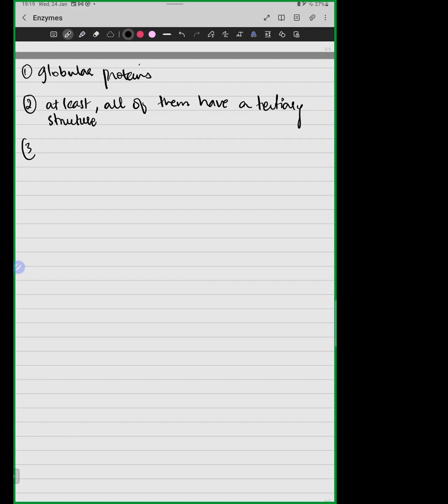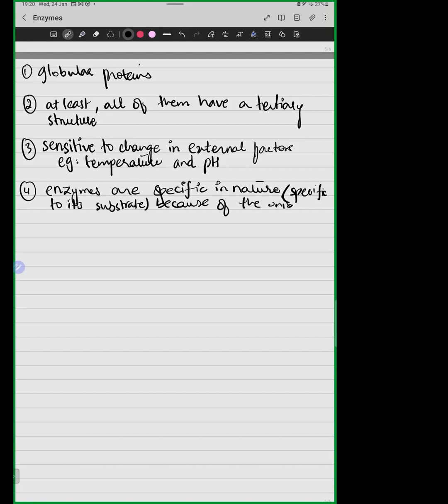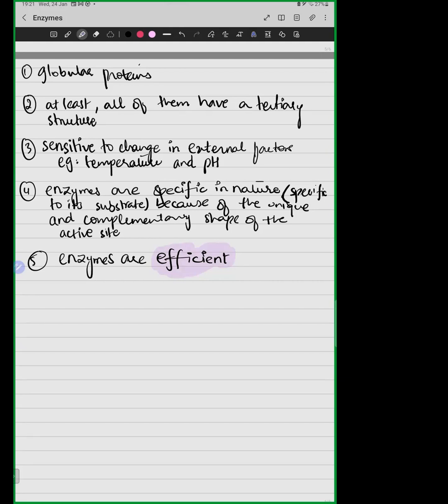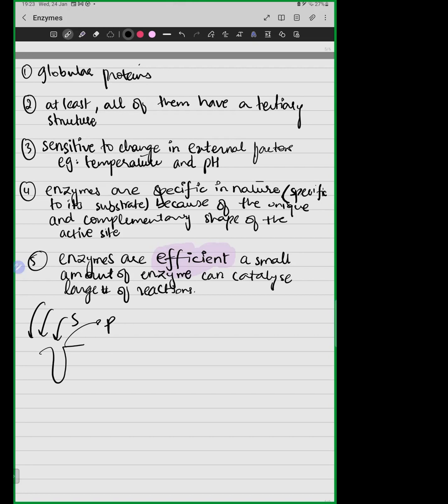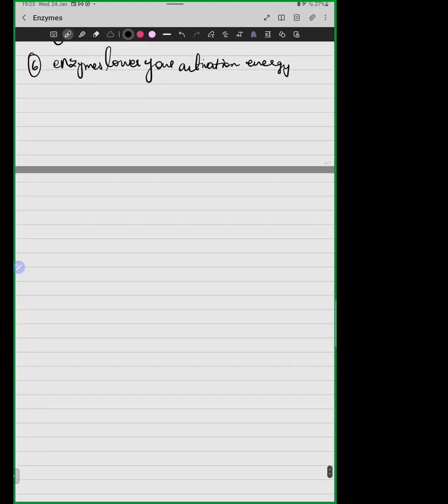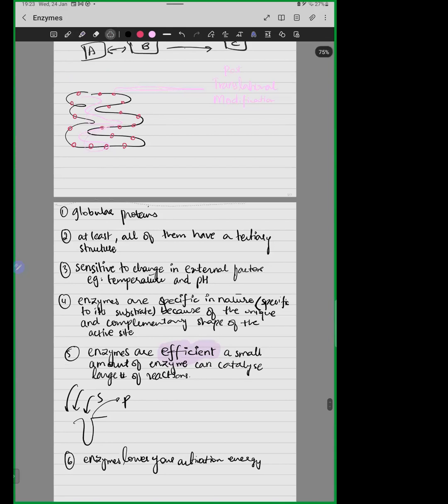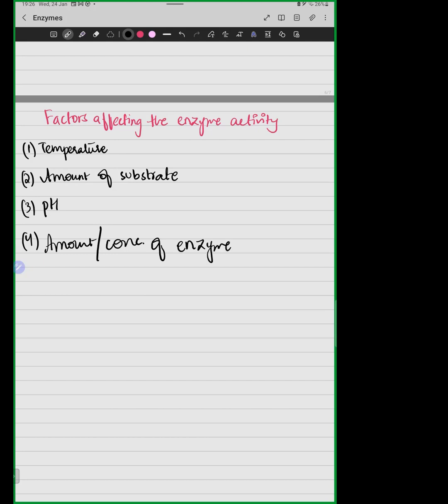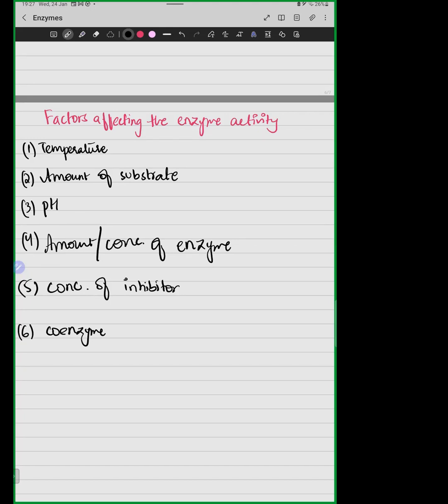Properties Of Enzymes | 9700 AS Biology Urdu/Hindi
Hello guys! Today we shall be studying Properties of Enzymes.